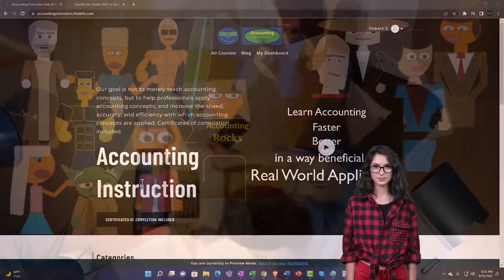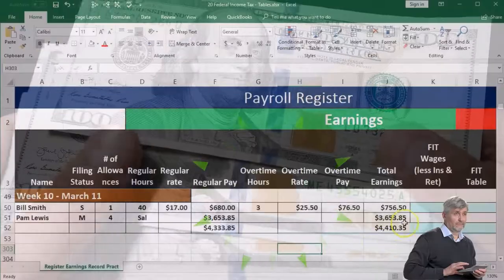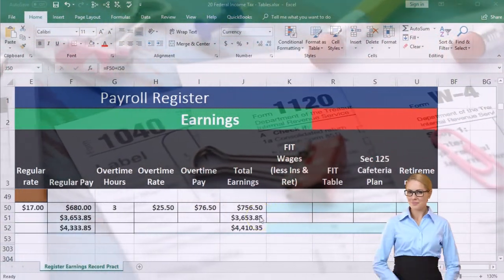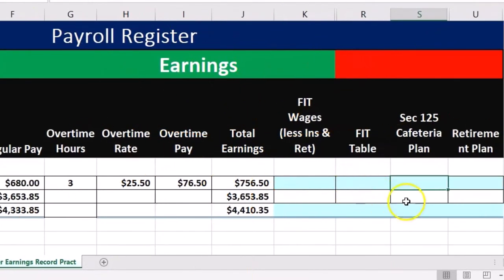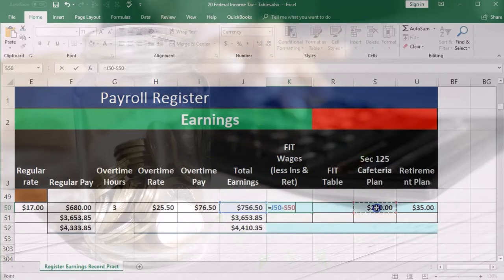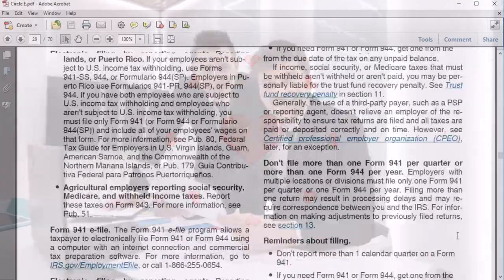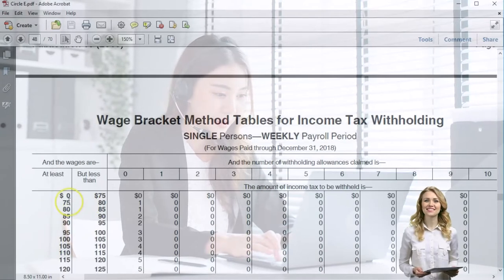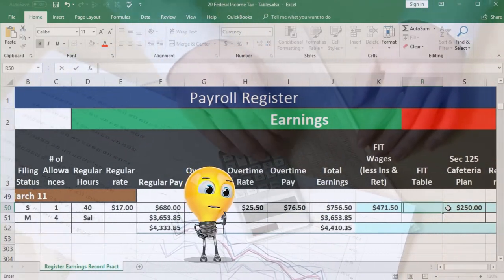Federal Income Tax Withholding FIT 20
Federal Income Tax Withholding FIT
Payroll Accounting